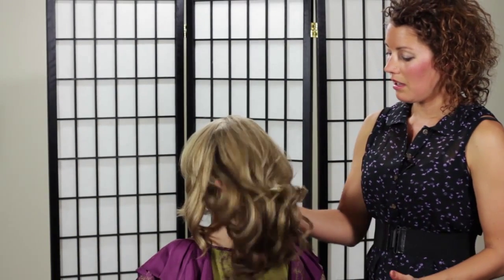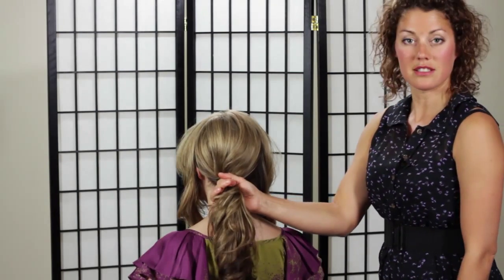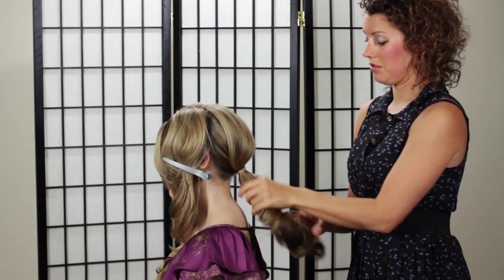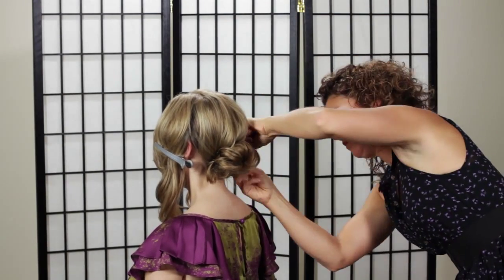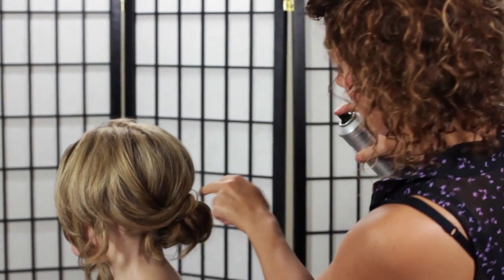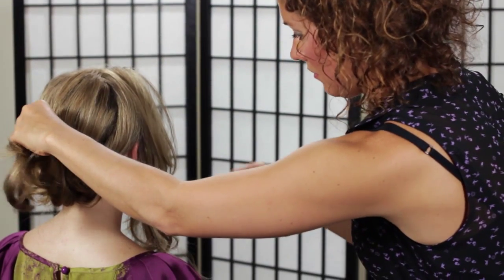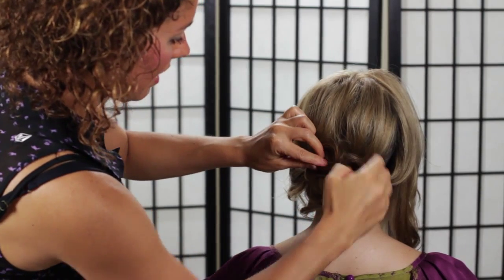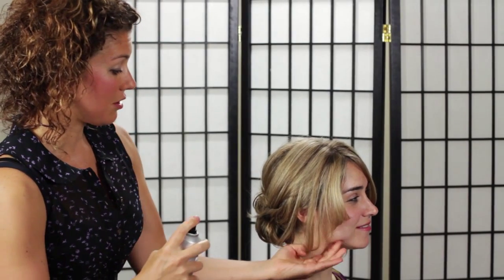Wedding / Prom Updo - Hair Tutorial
Wedding / Prom Updo Hair Tutorial - Since Wedding and Prom season is upon us, in this video I want to show you an updo that would work great for any special occasion like prom or a wedding - whether you graduating from school, are attending a wedding as a bridesmaid or are even a bride!  Before starting this look, it helps if you have a bit of texture in your hair.  For one idea, please see my previous tutorial on round brush blowdrying with a twist.  This will help liven up the overall look and give the hair more body.

To pull this off you'll need some hair clips to hold the hair in place.

Please let me know what you think in the youtube comments, and if you would like to support my videos, please 'like' the video and subscribe to my youtube channel, both of which help my credibility with the youtube search engine!

All photos and videos created by me, music is creative commons and used with permission:

Name of the track: AcidJazz